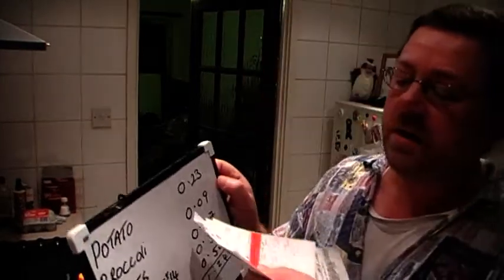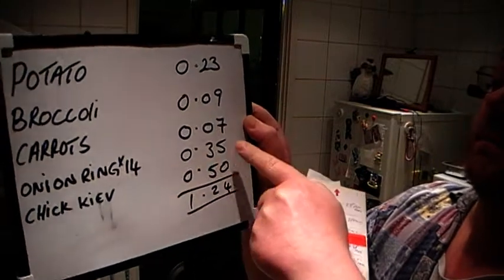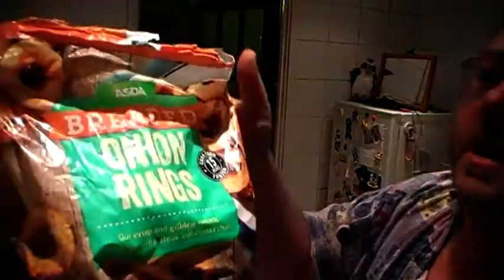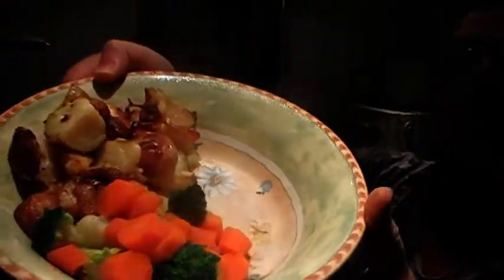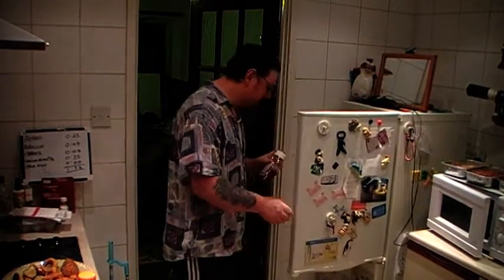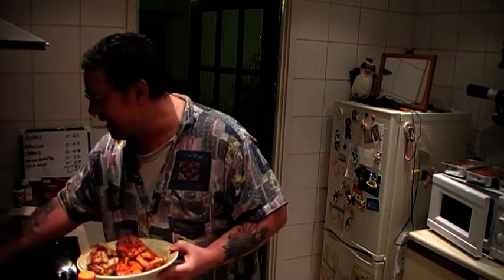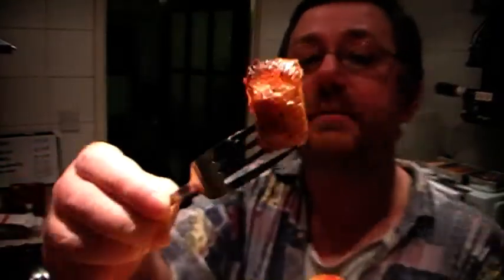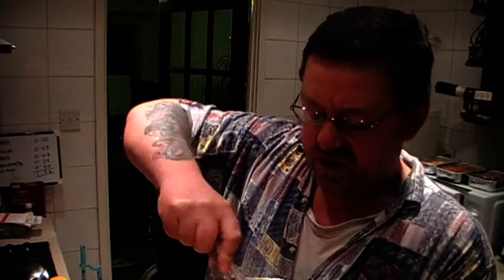Marks REmarks ASDA £25 Challenge How Many Meals Can I make DAY 2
chicken kiev with onion rings & vegetables.